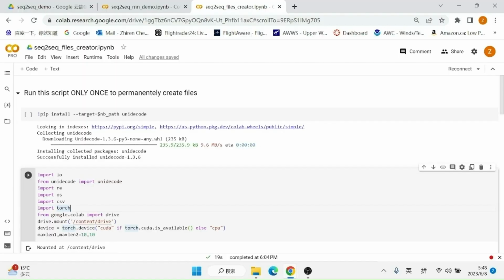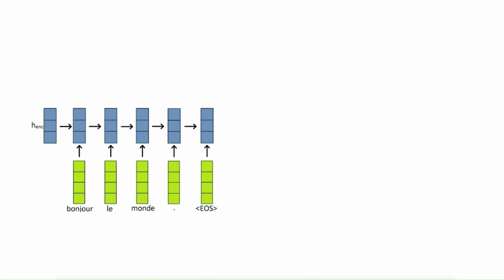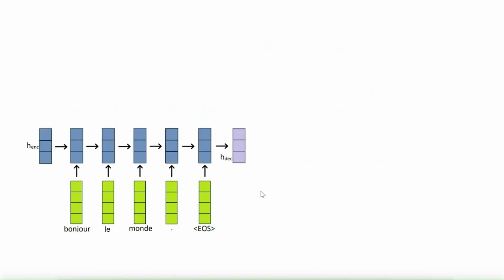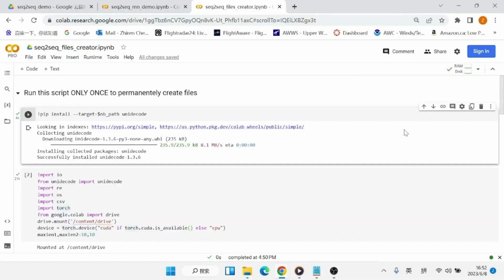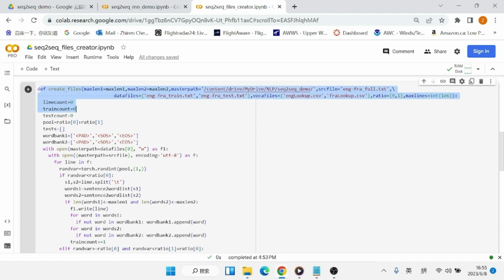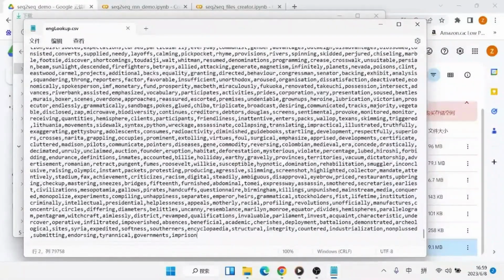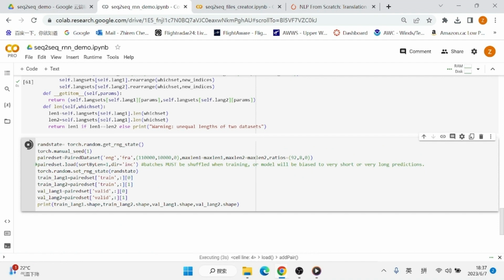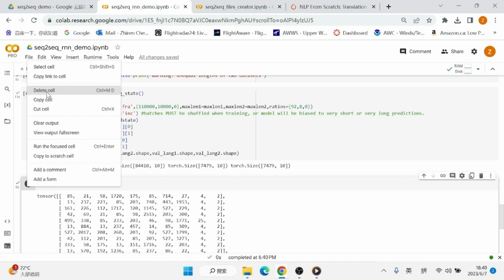Pytorch Seq2seq translator from scratch: Attention & RNN (GRU/LSTM) part 1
This is a complete guide to the translation model that really works with satisfiable performance. This video series has 3 parts.
Part 1: attention showcase, graphic explanation, data preparing and loading
Part 2: bidirectional encoder, decoder and attention, explained in detail while coding
Part 3: LSTM modification, training loop, teacher forcing, validation loop and evaluations